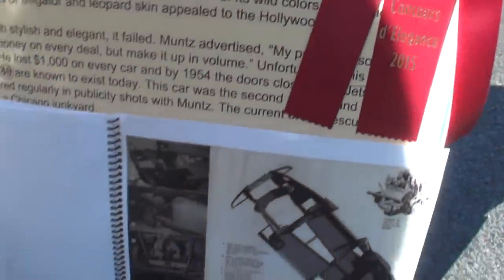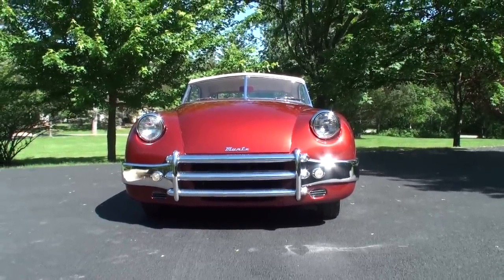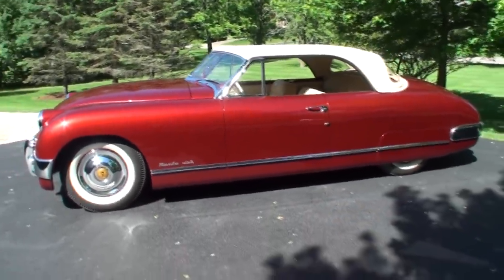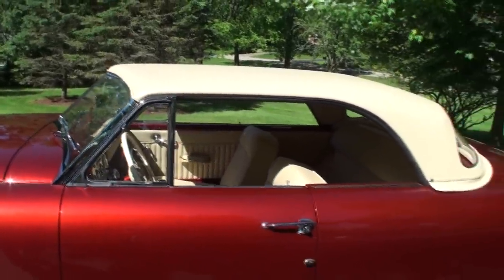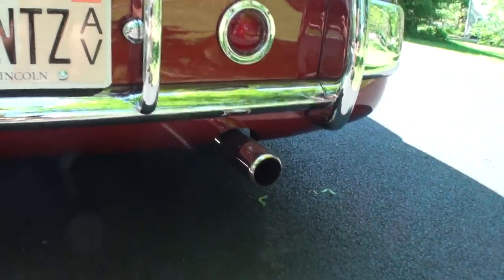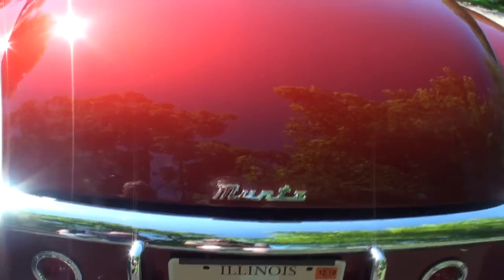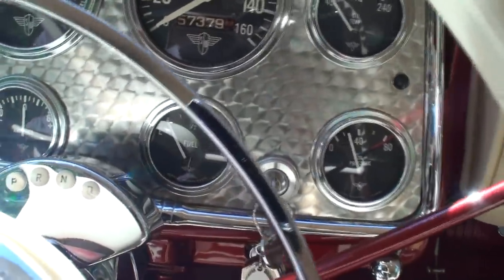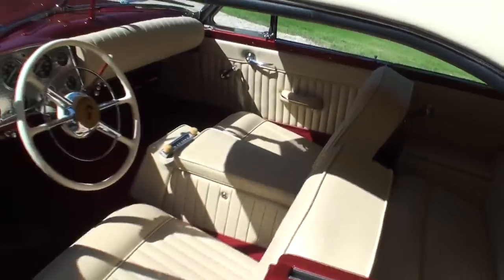1950 Muntz Jet Convertible in Merlot Red Paint & Engine Sound on My Car Story with Lou Costabile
On "My Car Story" we're in the West Suburbs of Chicago on 6-5-17.

We're looking at a 1950 Muntz Jet Convertible (removable hardtop) in Merlot Red (to look like the original color Tahitian Red) Paint.

The car's Owner is Dave Hans.  Dave’s had this car since 1969.  He found the car in a junkyard and purchased it for $60.00.  His plan was to use the car as a parts car for another Muntz Jet.  Dave discovered he had the # 2 car produced, which of the first 28 cars built, all were built in California and made out of aluminum.  The cars built after the first 28, were built in Chicago and were built out of steel.

This restoration is stellar, and the car looks like it just came off the showroom floor.